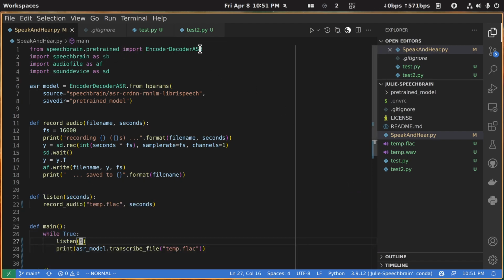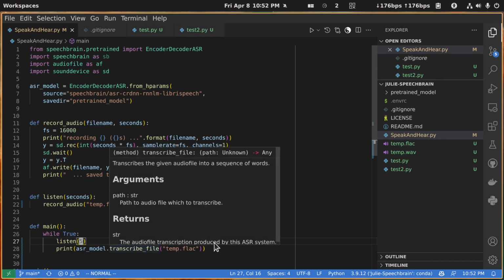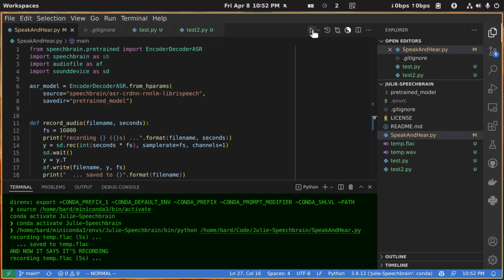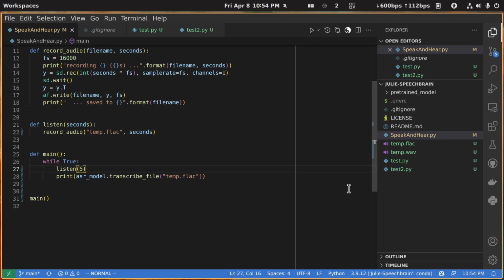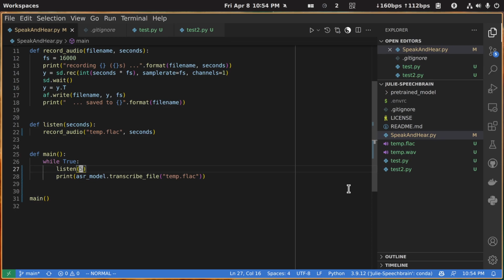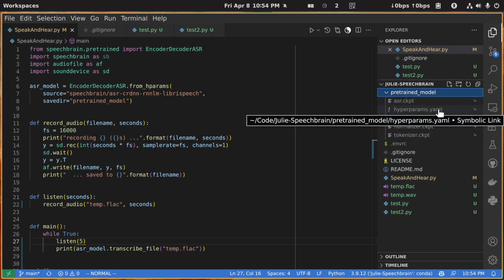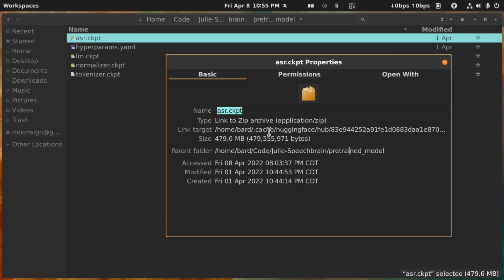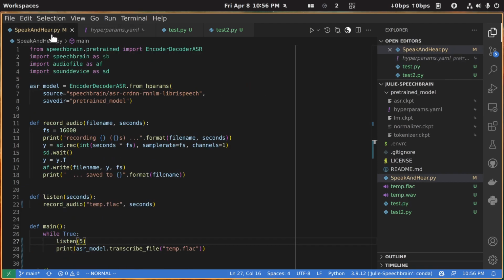Speechbrain in a python app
Create a .flac file and transcribe it using a deep neural net model from Huggingface and Speechbrain